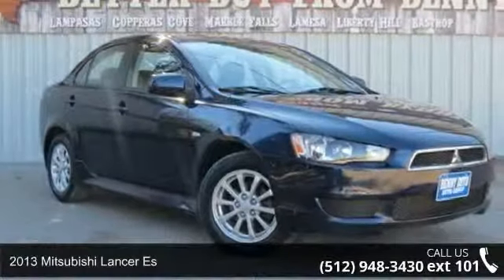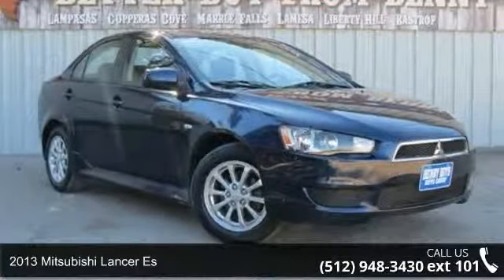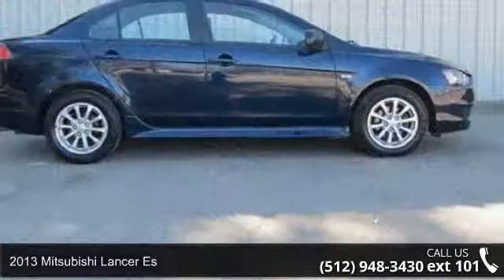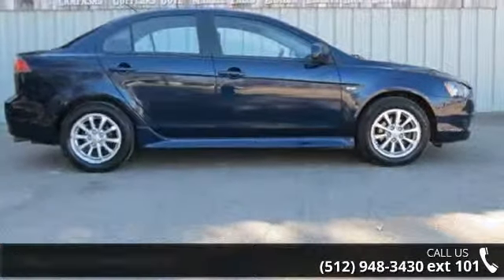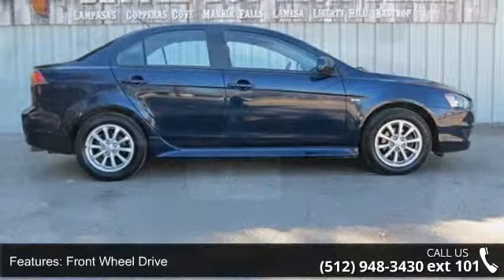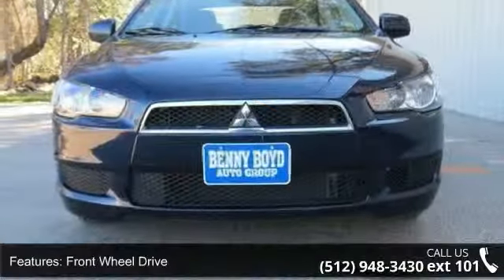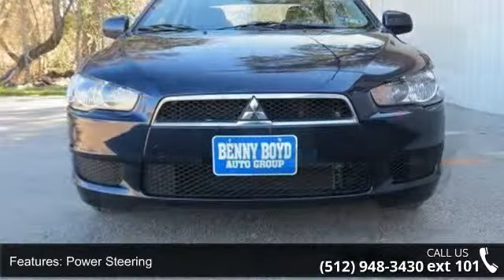2013 Mitsubishi Lancer ES - Benny Boyd CDJ - Lampasas, TX...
This Mitsubishi Lancer Has a Clean CarFax history Report and is In Great Condition. This Lancer is Equipped With Power locks, Power windows, and Steering Controls. Contact The internet Department to Receive this Special Internet Pricing & Haggle Free Shopping Experience! VIN: JA32U2FUXDU021969